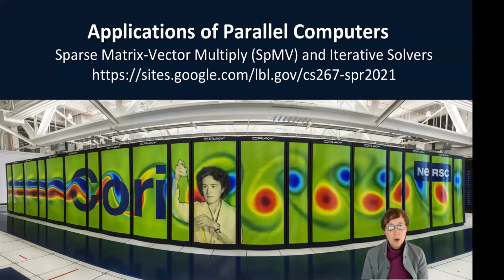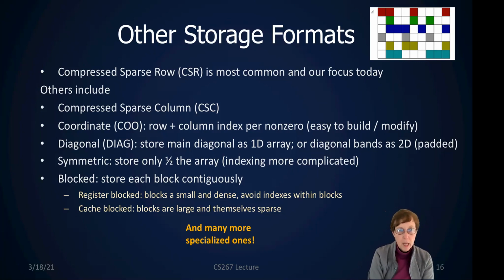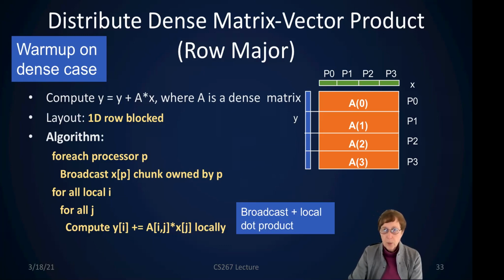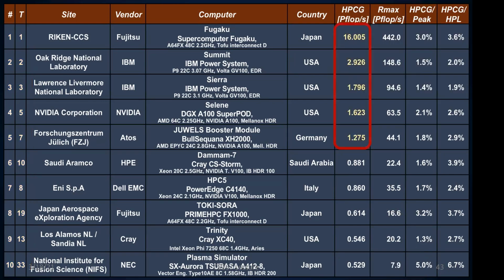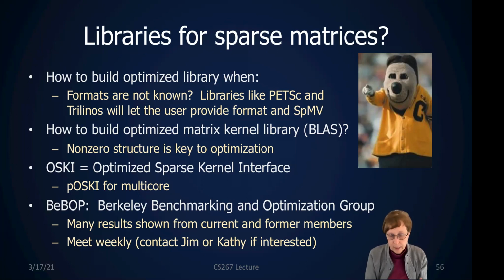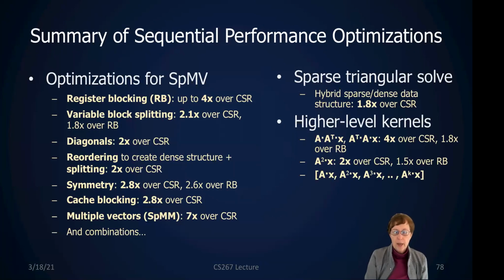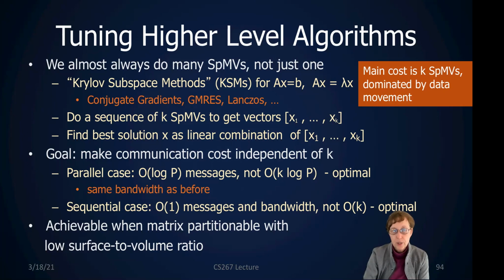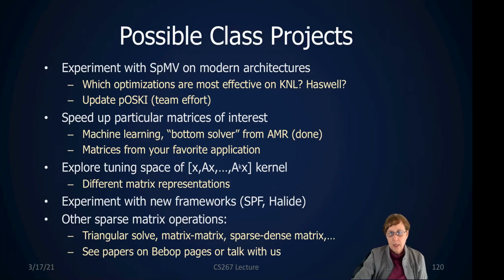cs267sp21 l18 spmv yelick